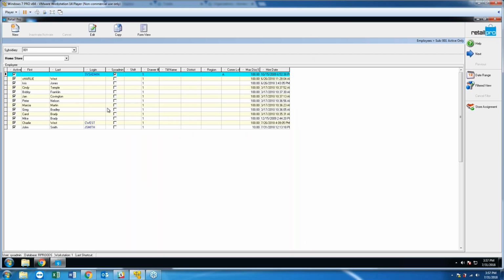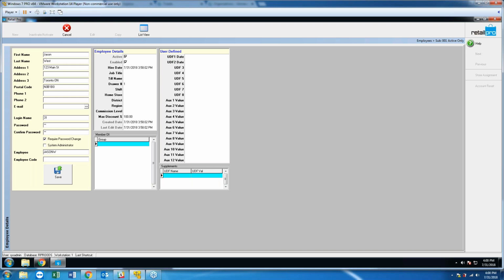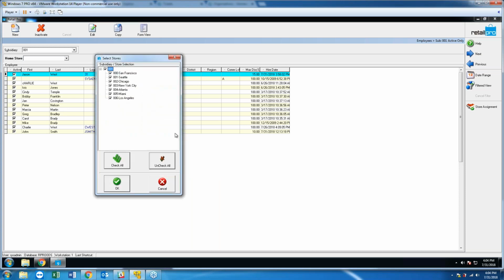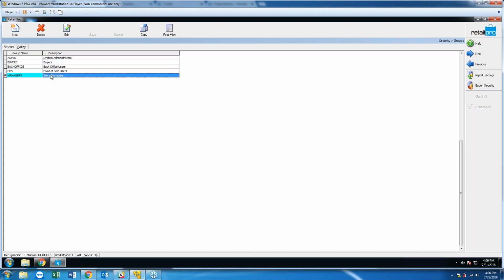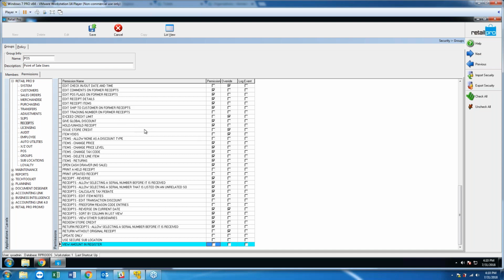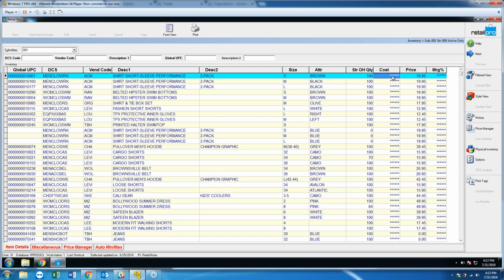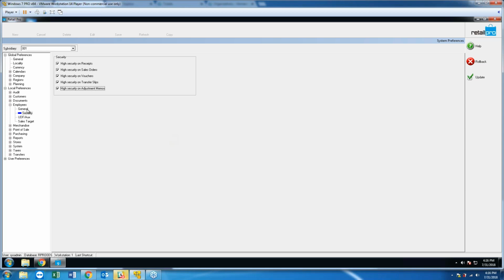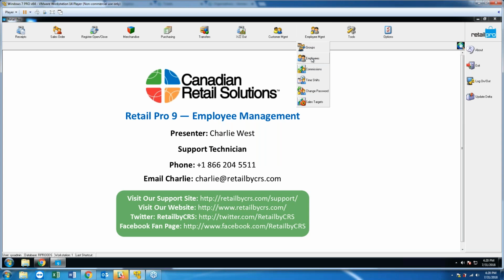Retail Pro 9 - Employee Management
Managing employees in Retail Pro 9? Watch this quick tutorial... For more Retail Pro videos